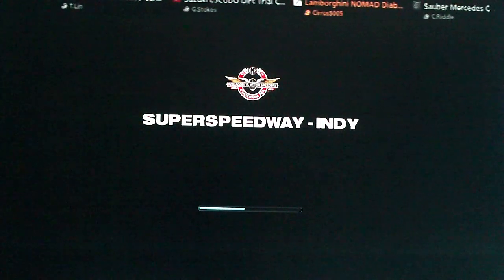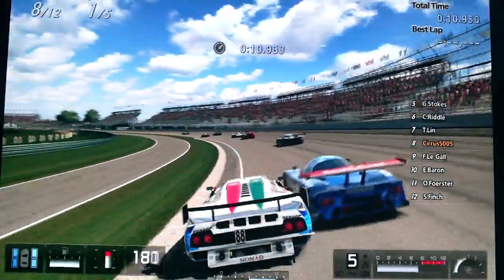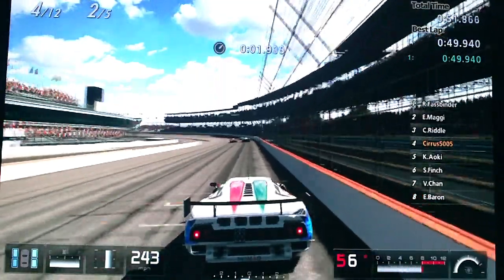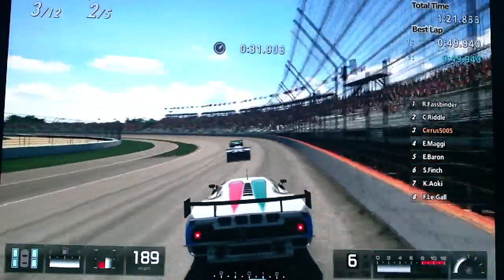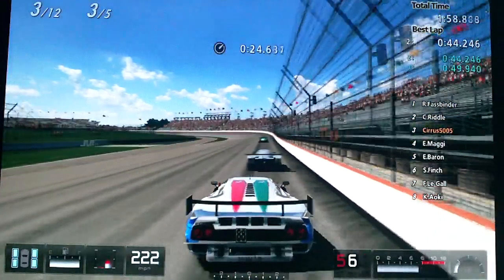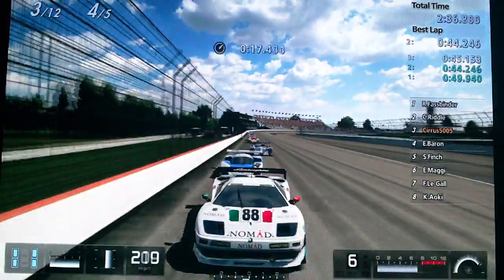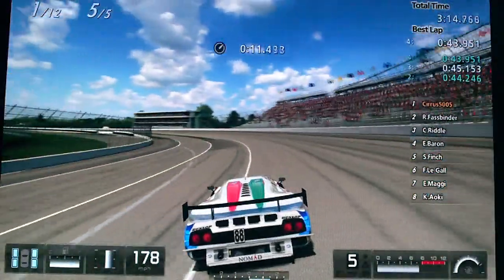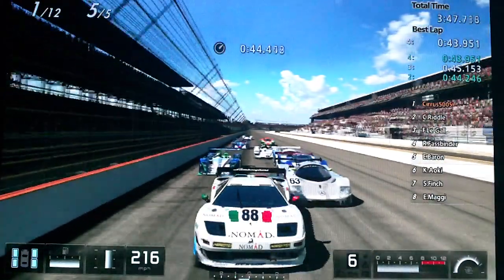GT5 - Like the Wind - Indy Super Speedway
Let's just say, things get a little crazy on the final lap haha.

If, like me, you've been trying to get as far as possible without purchasing a single car, then this is one of the more difficult races. The first event in "Like the Wind" takes place on Daytona Road Course and despite the Le Mans cars' superior turning abilities, I still managed to get 1st on that with the Bugatti Veyron. This one, however, is another story. The Veyron has no chance of keeping up here.

If you want to keep your clean sheet of "not" buying a new car, then venture into B-Spec mode and race until you win the Mazda Furai Concept, because according to wildheart90, that car is capable of winning this race with a little transmission tuning. I didn't even bother trying it because it only has like, 560bhp, whereas the opponents in this race have around 800bhp or more! Saying that, I can't remember if I've tuned it or not.

Good luck winning this race anyway. You will love the reward car from winning the whole event.